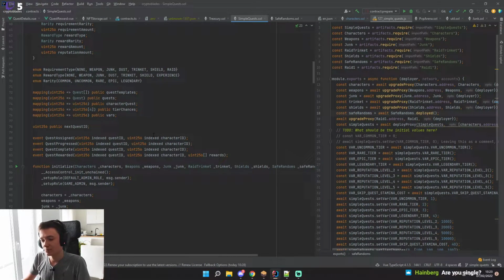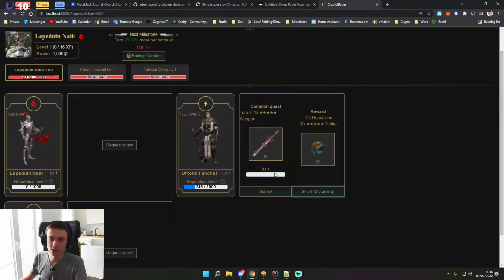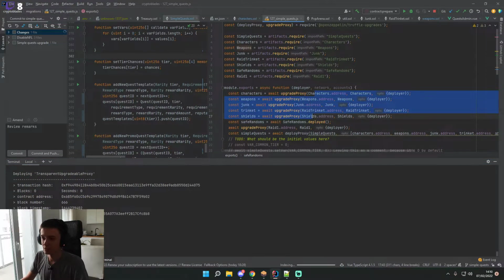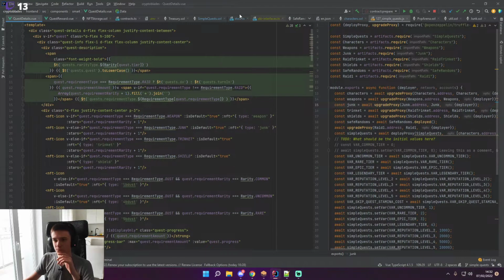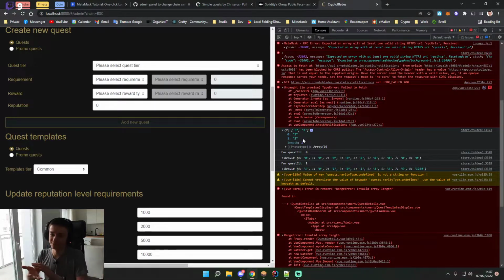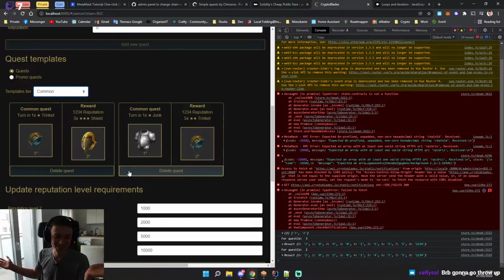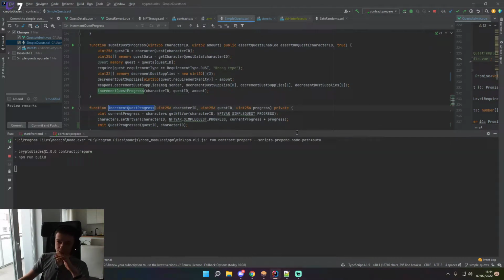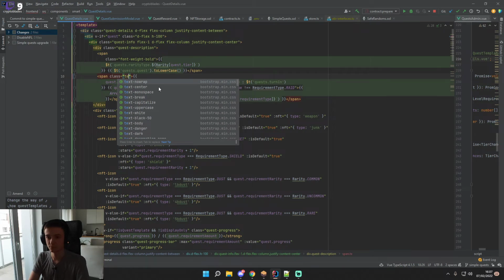Coding Quests!! CryptoBlades LiveStream with Chriserus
Hello CryptoBlades Family! Chriserus was holding a LiveStream where he was writing some Code! Don't miss the chance to get one of your questions answered while watching his stream.

🤝 Socials

Official Cryptoblades Channels